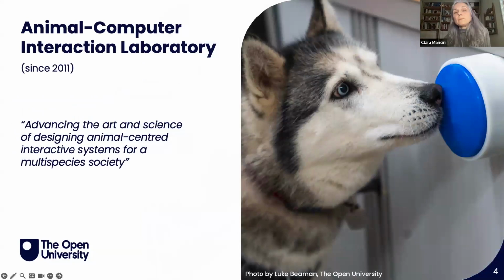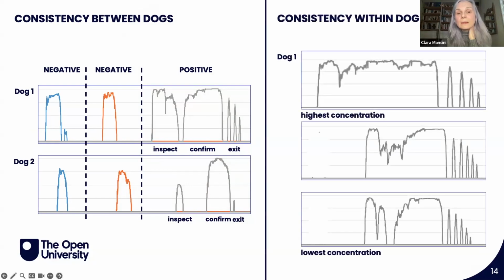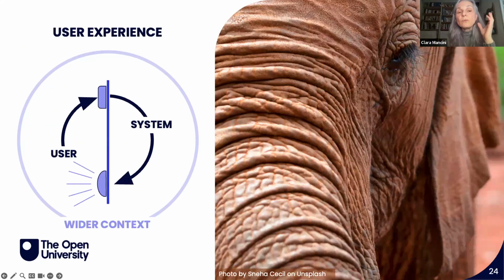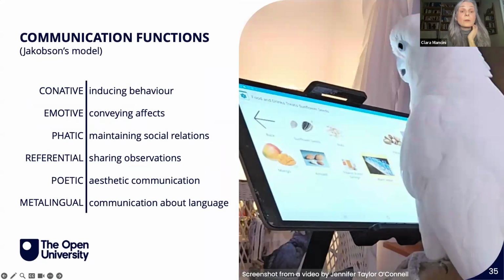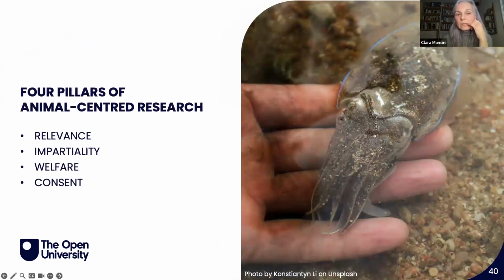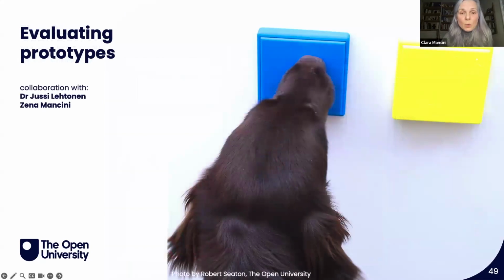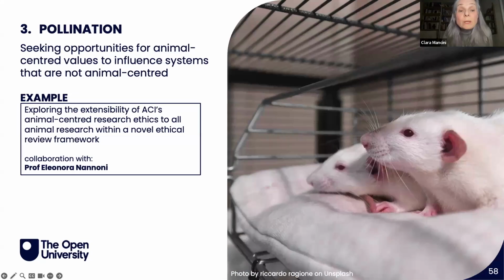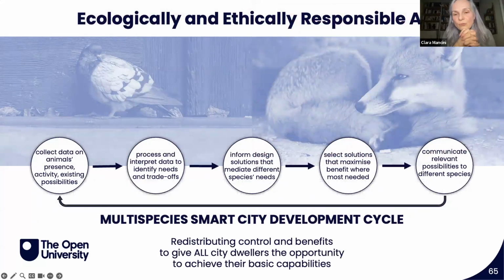"Why We Need to Design Technology For and With Animals" with Clara Mancini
In this lecture, Clara Mancini will discuss some of the Animal-Computer Interaction Laboratory projects - with cats, dogs, tigers, elephants, and parrots - to illustrate the principles, methods, ethics, and politics informing the design of animal-centered interactive systems. Mancini argues that, beyond yielding design outcomes and processes that improve animals' lives and human-animal relations, Animal-Computer Interaction fosters attention, sensitivity, and empathy toward other beings, helping us reimagine multispecies relations for a more inclusive, equitable, and sustainable future.

This video is part of the Interspecies Conversations lecture series. A regular online lecture series that invites leading professors, scientists, researchers, and students to share and present their work around interspecies communication and approaches to deciphering the signals of other animals. It aims to showcase emerging ideas and discoveries and include open discussions where the community can join the conversation with ideas and feedback.